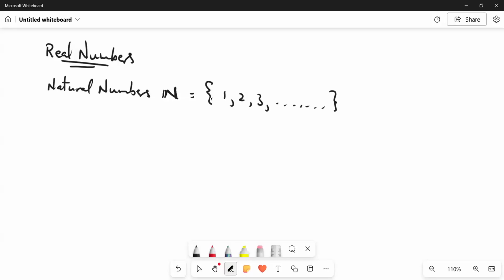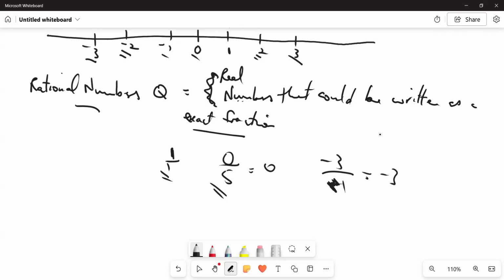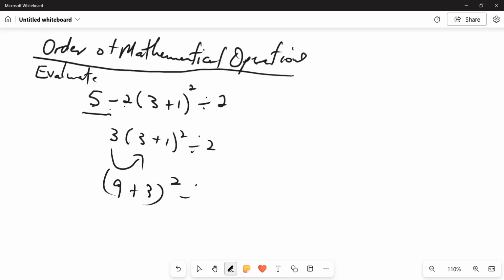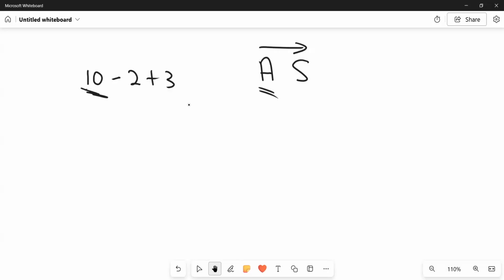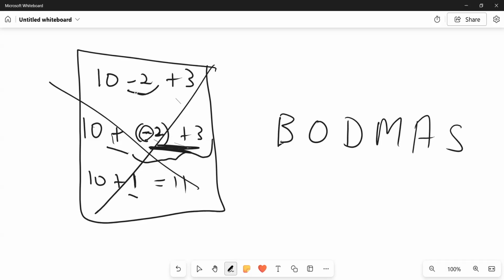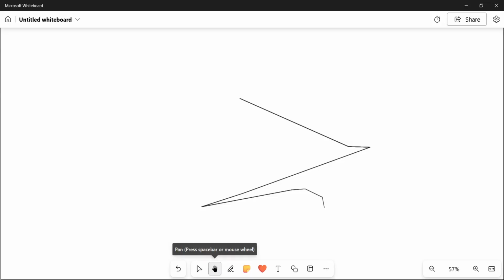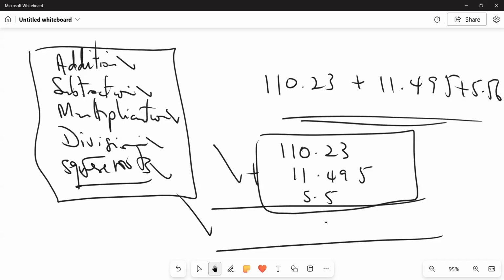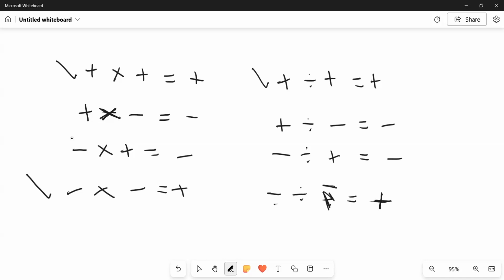MAT Class Video #1 - Arithmetic Review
Real Numbers, Mathematical Operations